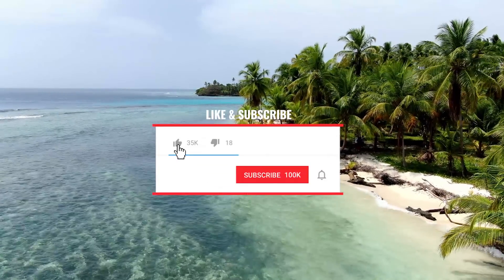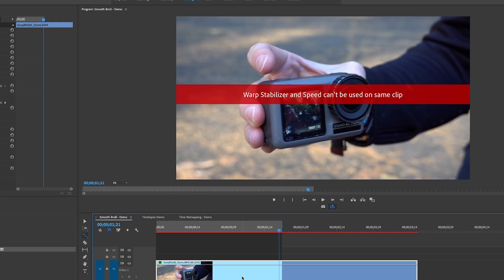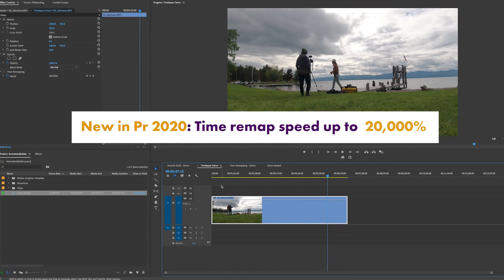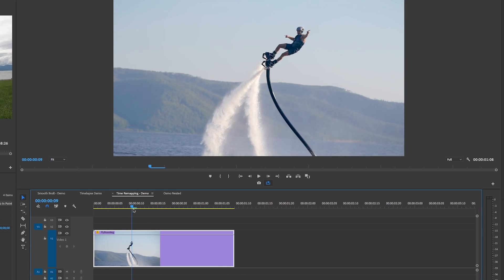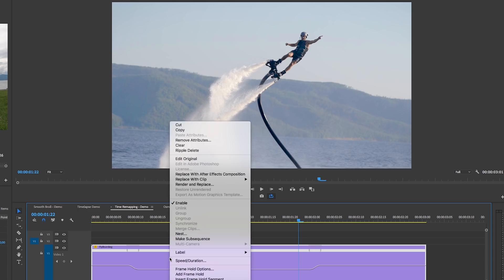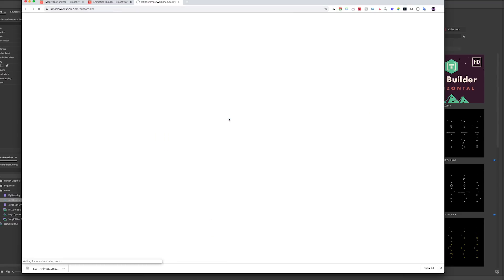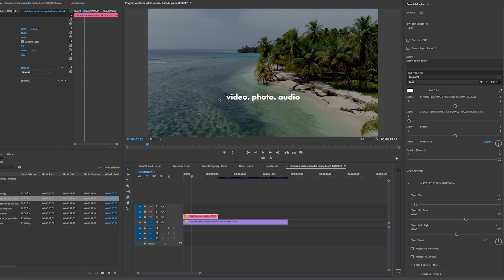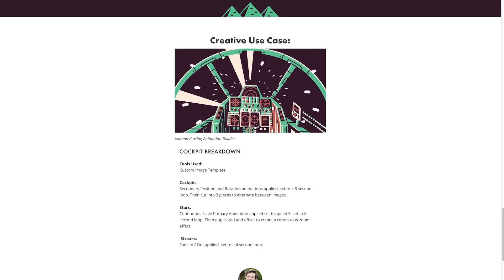Smooth Slow Motion, Timelapse, and Time Remapping in Adobe Premiere Pro 2020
Try Smashworks Animation Builder to make fast & impressive animations in Premiere 👍

In this video you will learn the following:
(1) How to turn shaky footage into smooth and buttery slow motion
(2) How to speed up footage to 20,000% to turn a long video into a timelapse and
(3) How to use time remapping to add variable speed to clips, this will include details on how to keyframe and create speed ramps in your video clips